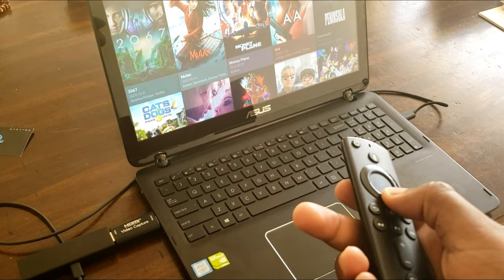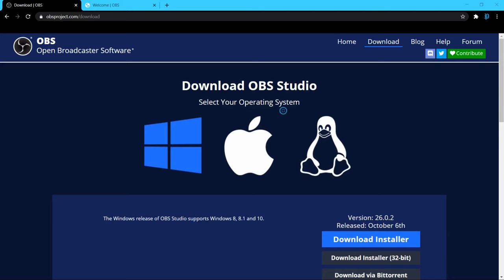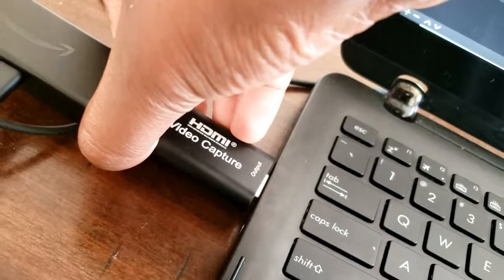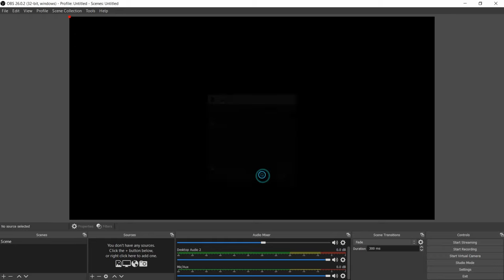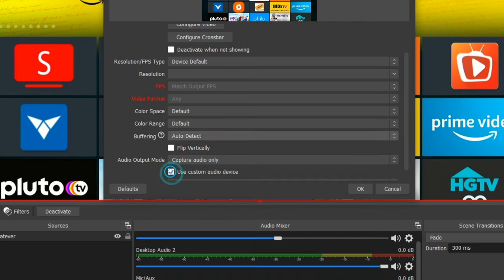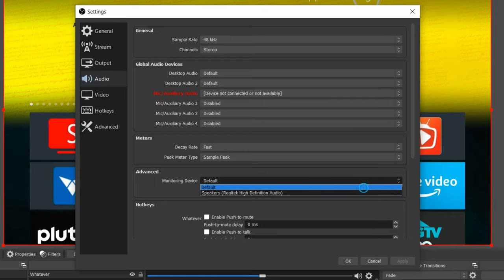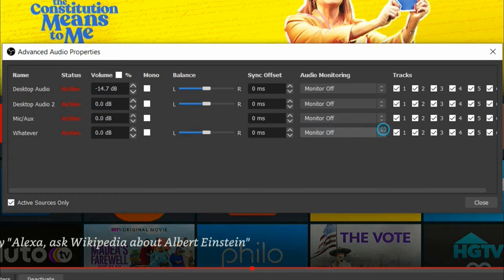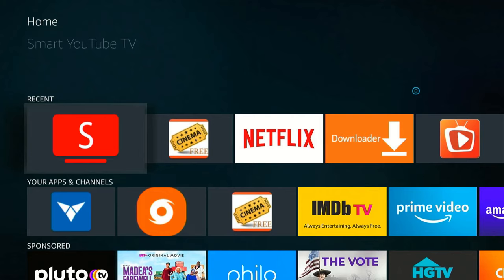How to Connect Any Firestick to Laptops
With this $15 video capture card and the free OBS program we can easily connect and use our Amazon Firesticks on our computers and Apple Macs! This also works with the Google Chromecast With Google TV, Android TV device and any other TV streaming device. And this can work with video cameras and any other device that has an HDMI output.

LINKS
If you notice a price increase or the item becomes unavailable
please let me know in a comment
so I can find a replacement for around the same price
(updated on 5/29/2023)

If you need the full step by step guide, here's
How To Use A Firestick On Apple Mac Computers

MUSIC
Sleepy Fish - Butterfly

Samsung Galaxy S9 camera